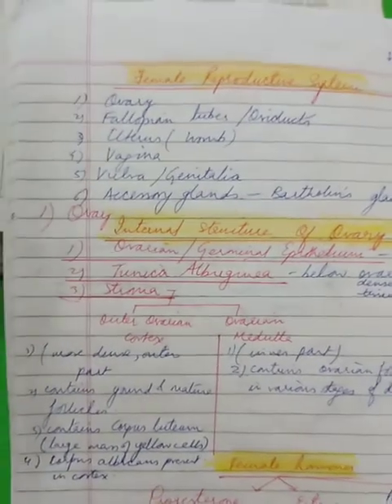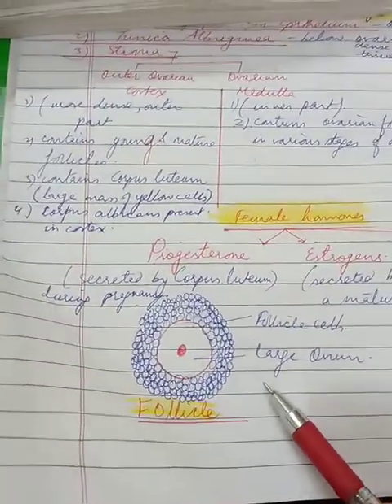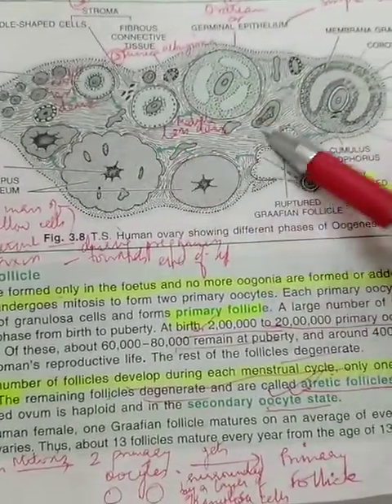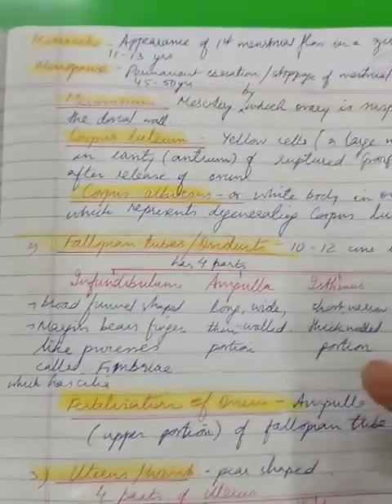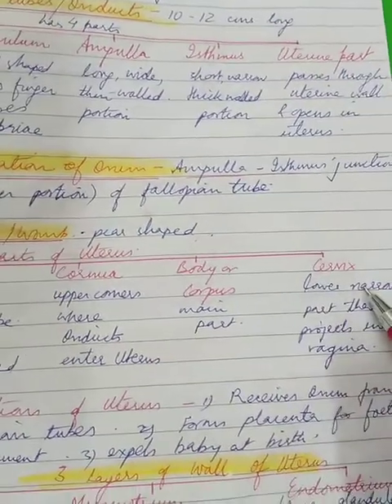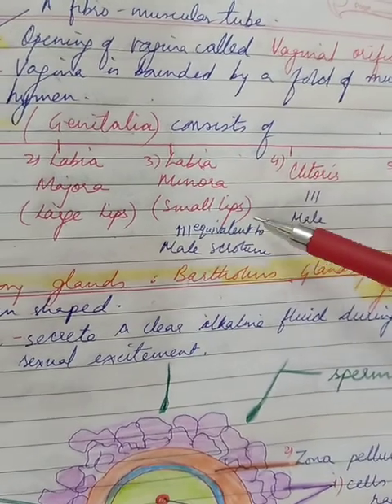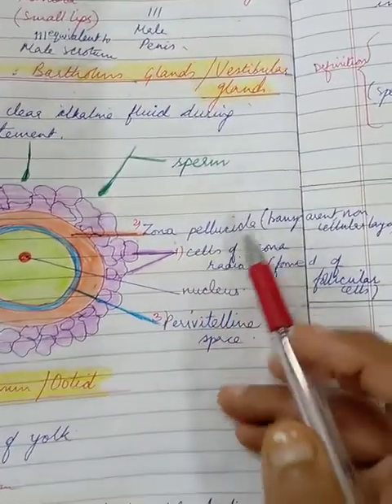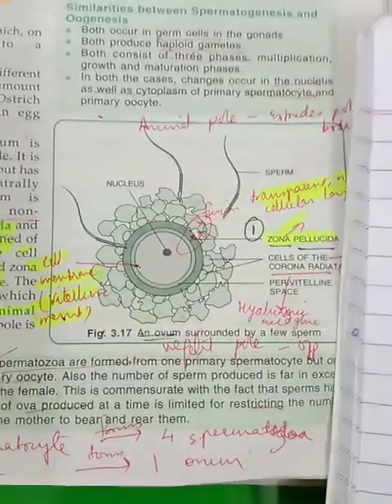Lesson 7: Human reproduction (part-2)